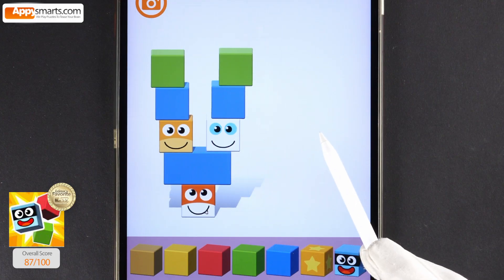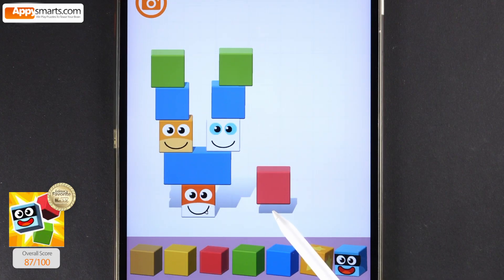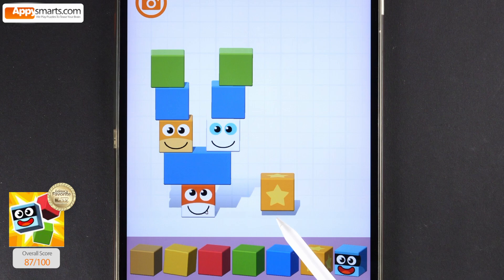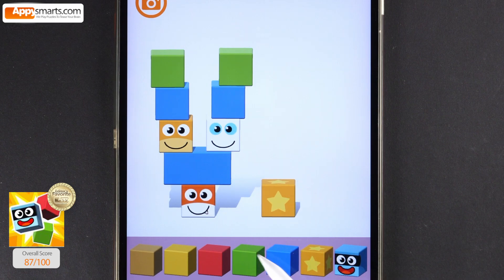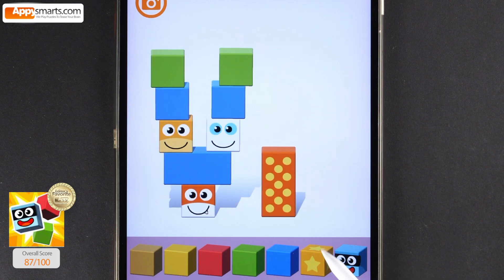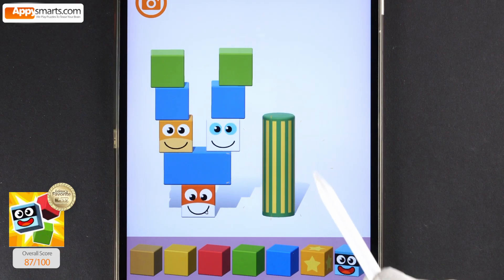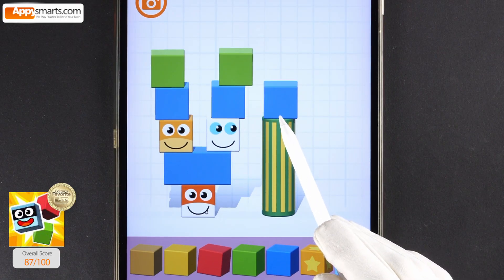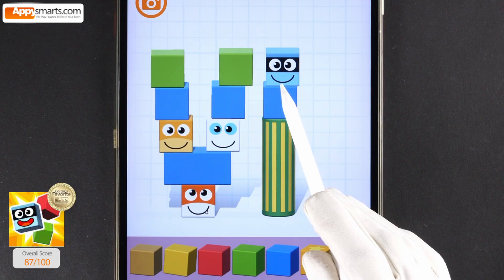Pango Blocks! 🏛️ Build Roman Numerals (aka Letter-Numbers) 1 to 10! Fun Math Challenge!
Do you know how to build Roman Numerals (also known as Letter-Numbers) with blocks? It's so fun!

We are using the Pango Blocks Kaboom app to stack and build the Roman Numerals from 1 to 10!

🧱 Building Roman Numerals:

00:00 How to make Letter - Number 1
01:00 Letter - Number 2
01:51 Letter - Number 3
02:20 Letter - Number 4
03:40 Letter - Number 5
04:28 Letter - Number 6
05:30 Letter - Number 7
06:18 Letter - Number 8
08:02 Letter - Number 9
09:19 Letter - Number 10

💡 About the Pango Blocks App (Age 4+):

This is a fun cube stacking and balancing game featuring Pango characters! Stack the blocks and try to keep them in balance to create towers, castles, or other structures! You can also tap the 'magic' blocks to see what happens when your construction goes Kaboom!

Type